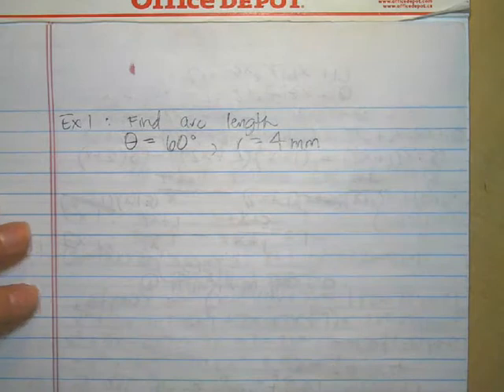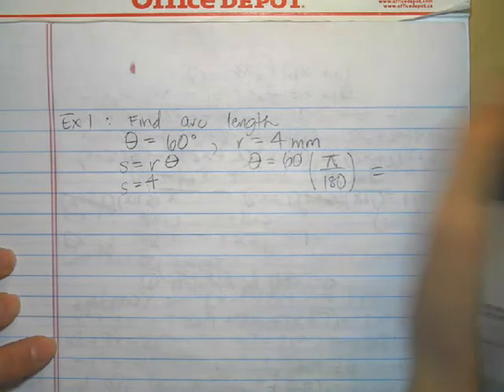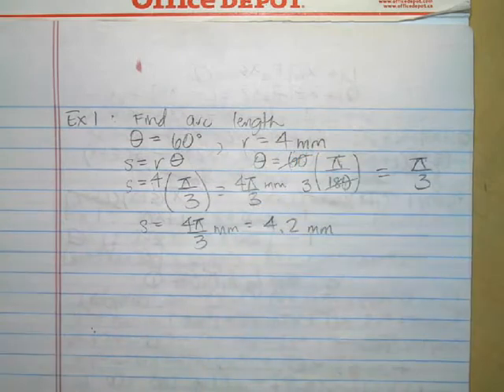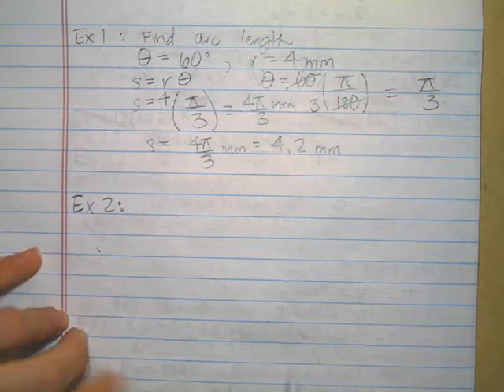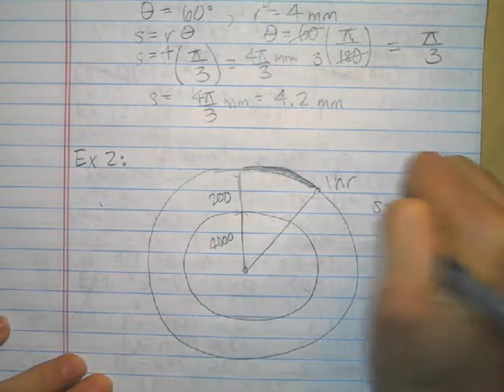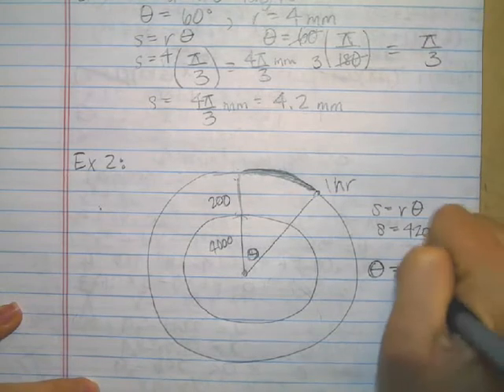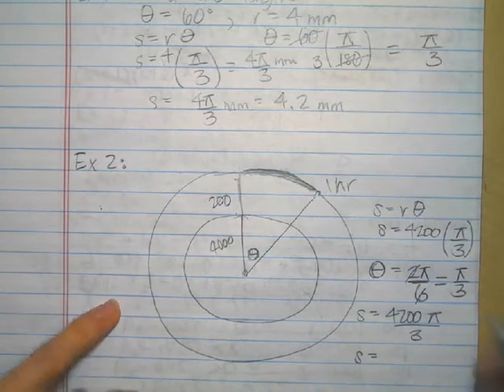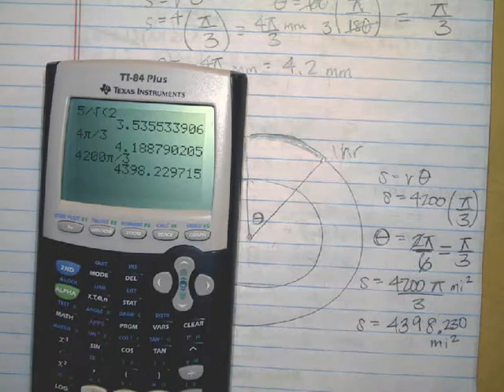Trigonometry 3 4 Part 3